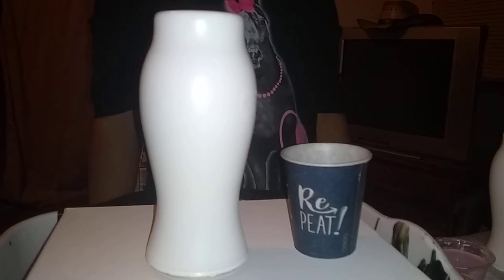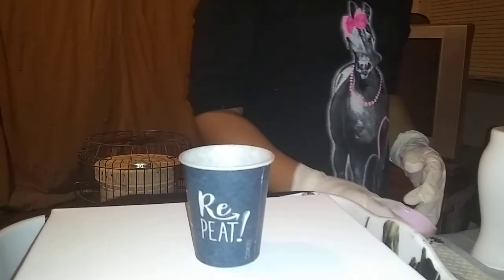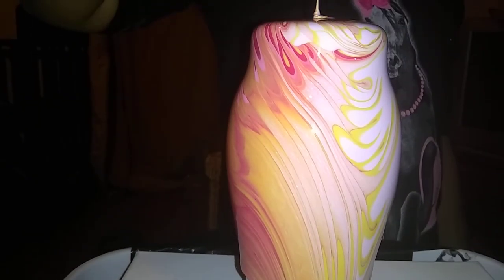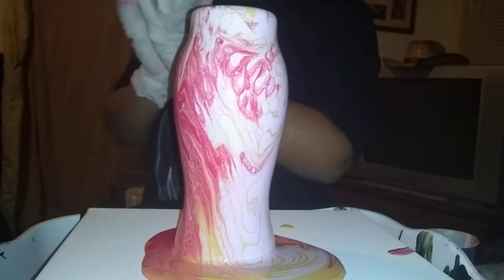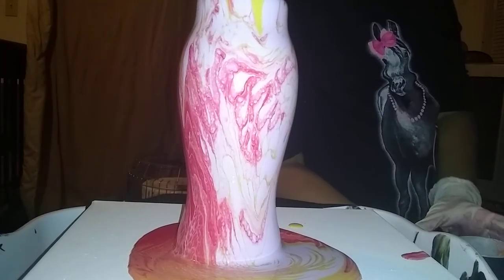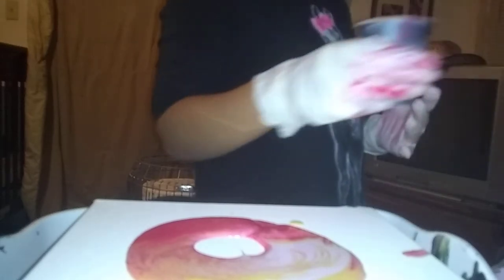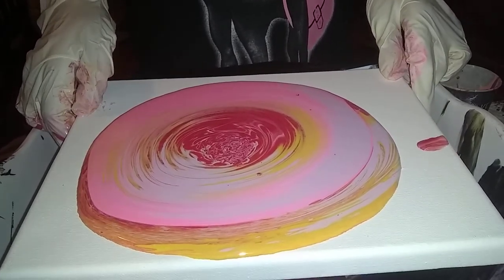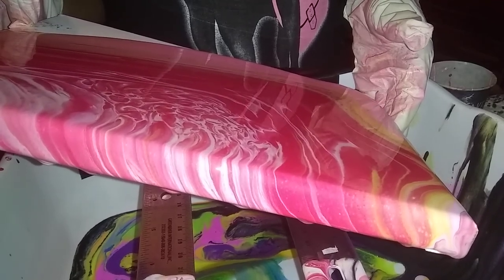(218) Amberly pours on her first vase! With a bonus canvas underneath!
Artist of the month is
Checkout some of her videos one of my favs is "Fractured Spine"

If u want to support my channel here is a wish list of things I need for my art studio... (Some may be cheaper on other sites this was just easier to put 1 list together!)